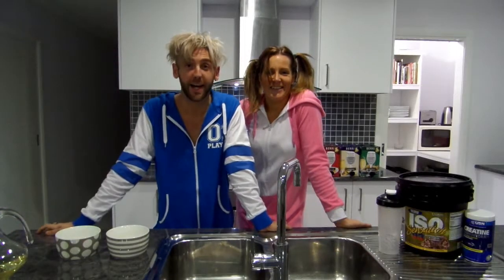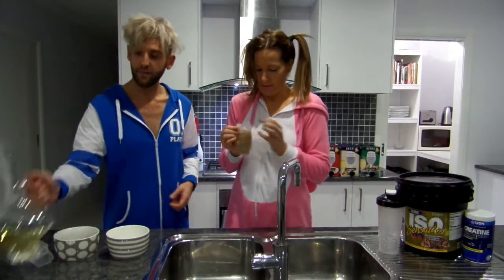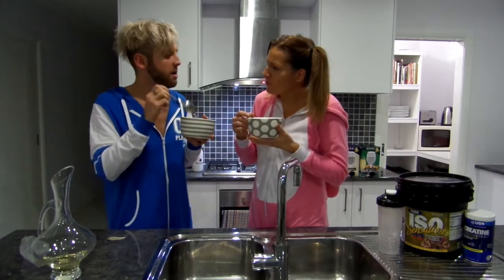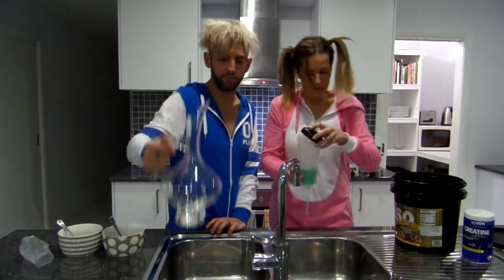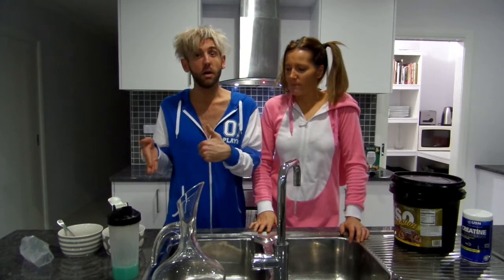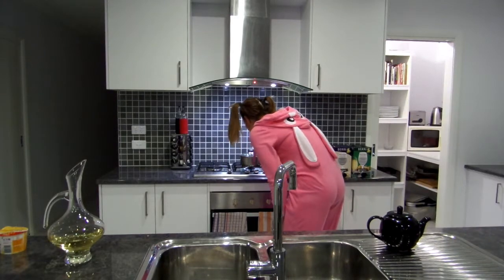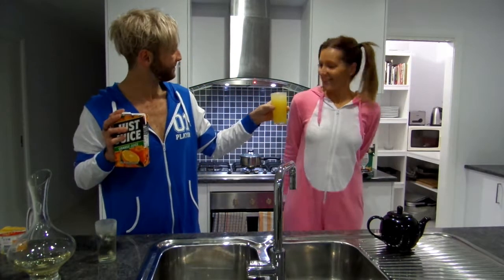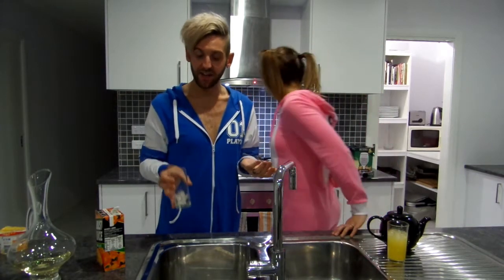Cooking with Wine (feat Sammy) Part 1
ChrisO and Sammy join forces again in this part 1 of 3 to show you the many ways in which you can cook with wine.

Of course making sure that no one else notices that you are drinking during the day